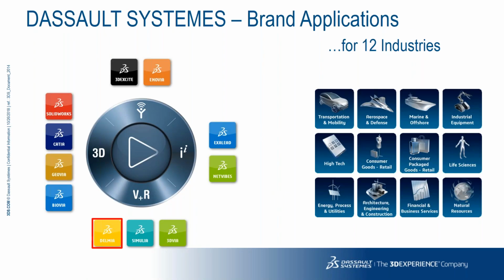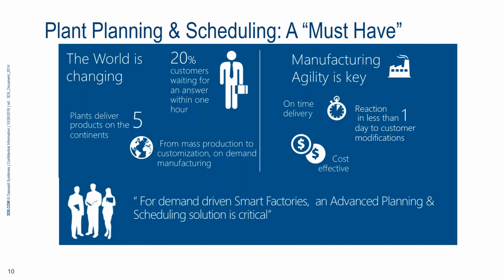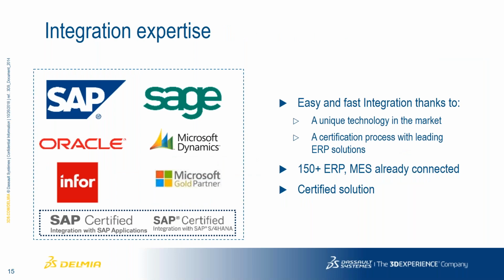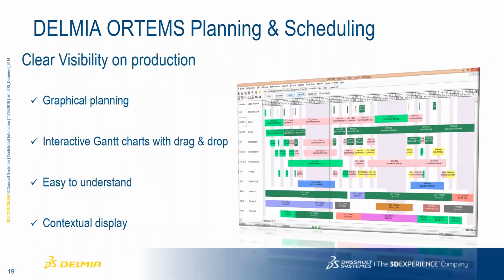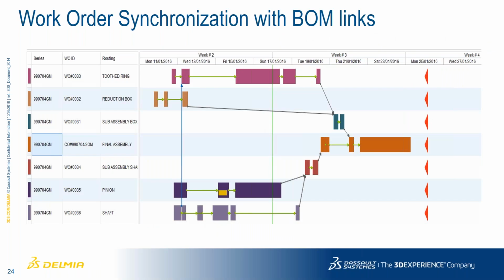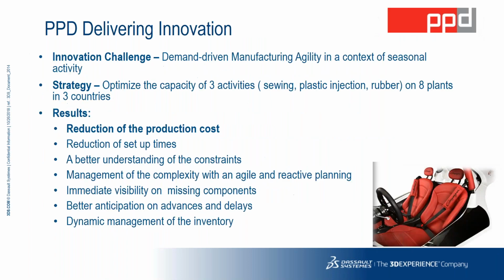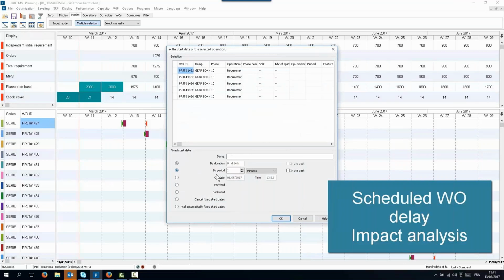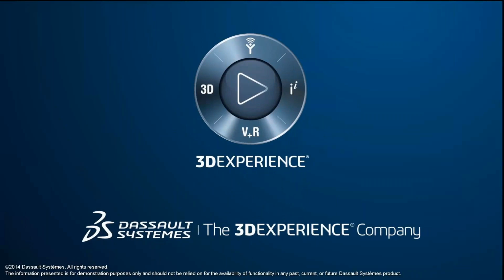Effective Planning and Scheduling for Next Generation Automotive Factories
Webinar Highlights:

Optimized, bucket less, finite-capacity constraint-based planning of operations.
Automatic validation from Planned Order to Production Order, based on finite capacity and a configurable horizon.
Tackling changes in production capacity.
Prioritizing customer requirements and delivery commitments.
Understanding material requirements and maintaining optimum inventory.
How to equip for sudden shifts in market conditions?